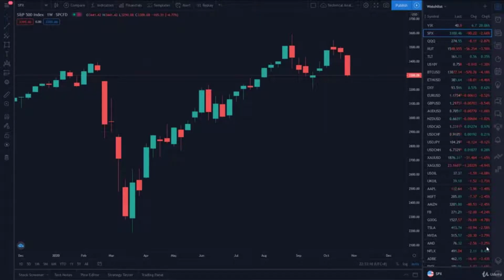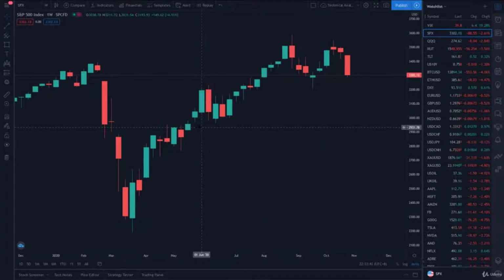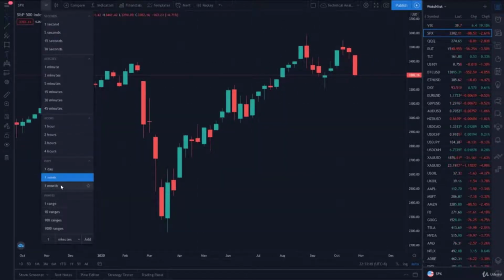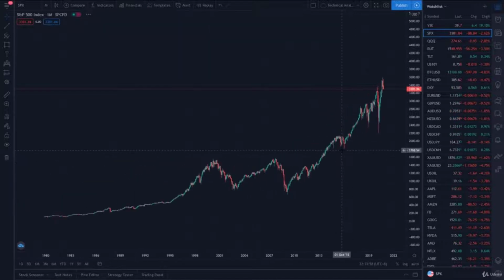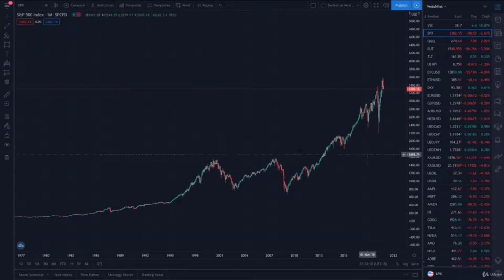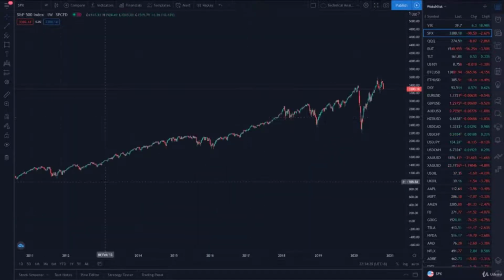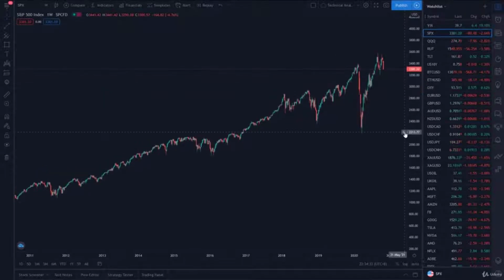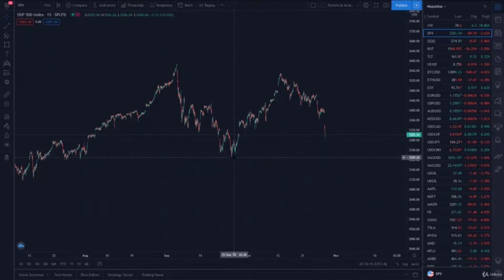Technical Analysis Easy Explained - When To Use Different Time Frames- Forex, Stocks, Cryptocurrency